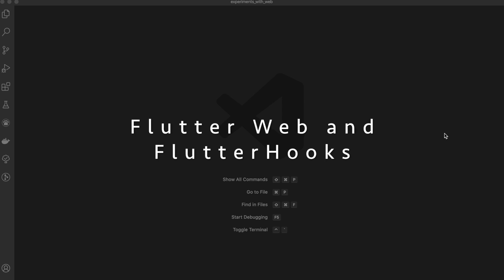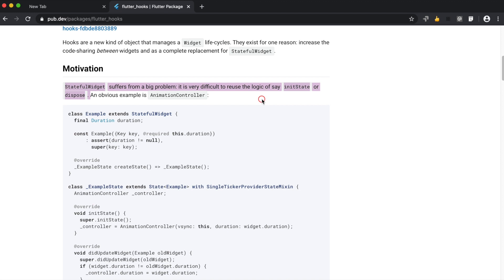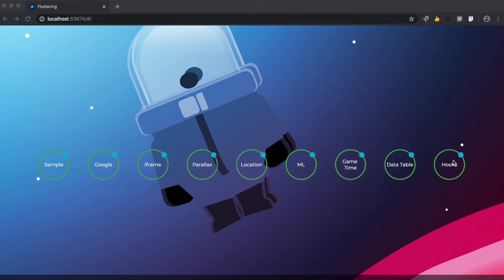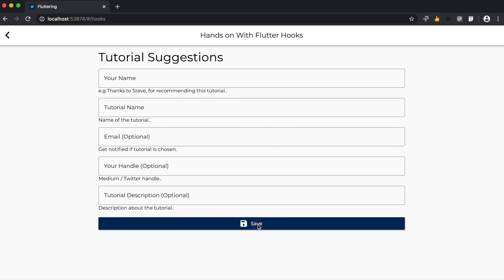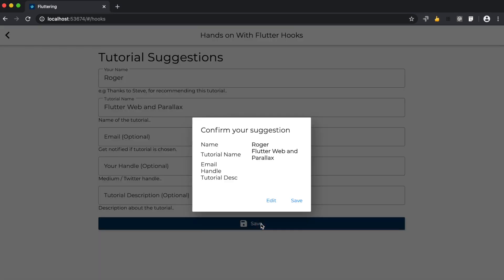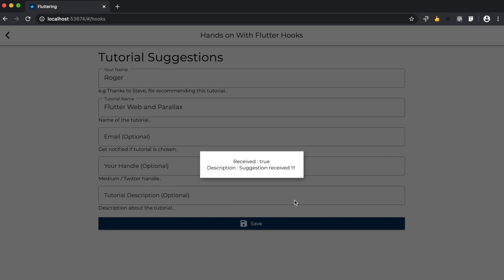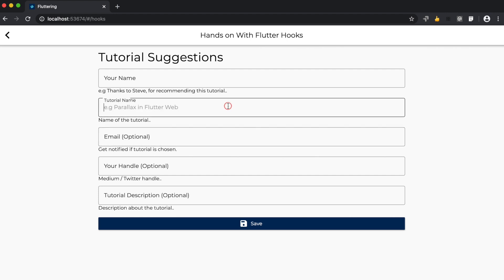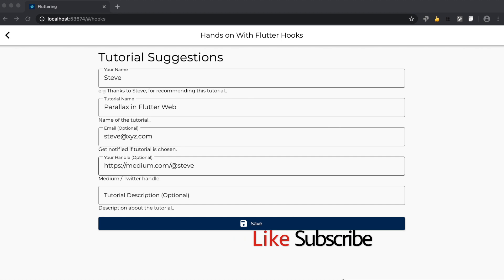Flutter Web and Flutter Hooks | Using hooks in Flutter | Flutter Hooks @aseemwangoo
This video demonstrates how to use flutter hooks in Flutter Web, and displays my tutorial suggestion form (hooks), feel free to suggest me tutorials!!

*Flutter Web and Flutter Hooks | Using hooks in Flutter *

Hooks are a new kind of object that manages a Widget life-cycles. They exist for one reason: increase the code-sharing between widgets and as a complete replacement for StatefulWidget.
As per the documentation, StatefulWidget suffers from a problem, it is very difficult to reuse the logic of initState or dispose.

Instead of extending the child with StatefulWidget, we extend with HookWidget, A [Widget] that can use [Hook]. Its usage is very similar to [StatelessWidget]. [HookWidget] does not have any life-cycle and implements only a [build] method. The difference is that it can use [Hook], which allows [HookWidget] to store mutable data without implementing a [State].